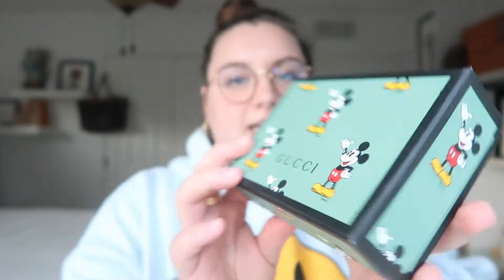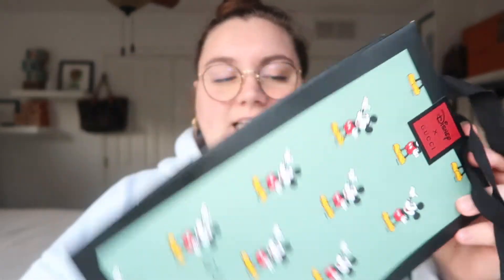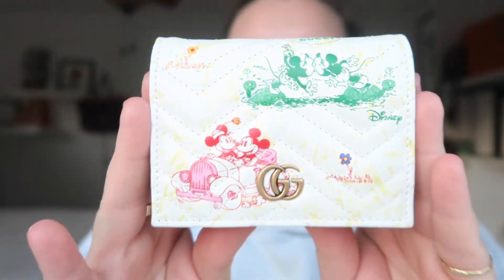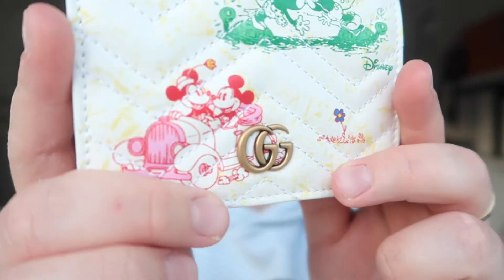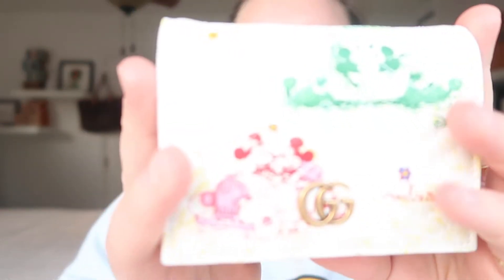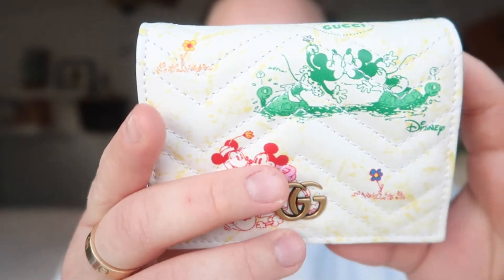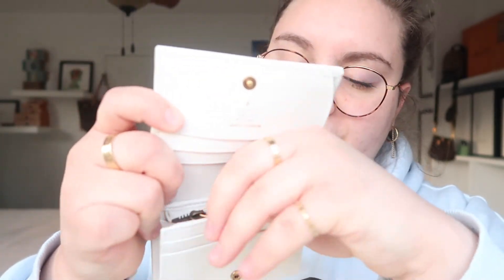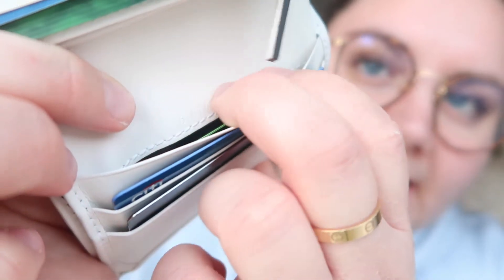GUCCI X DISNEY REVIEW!